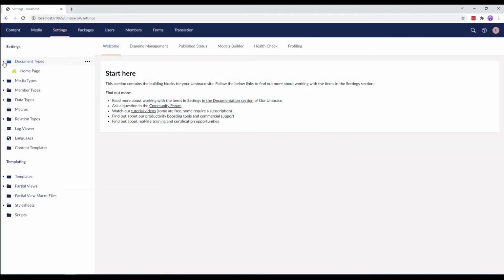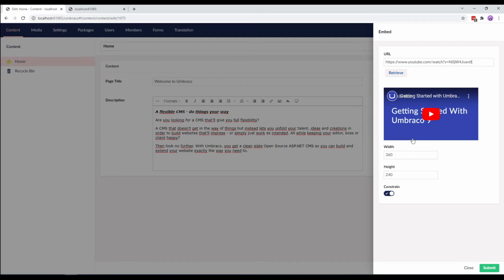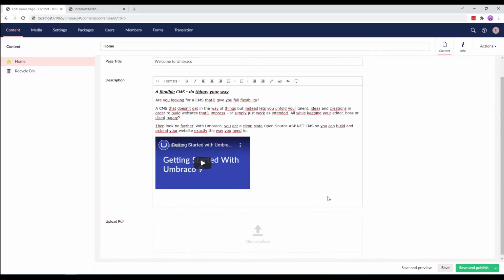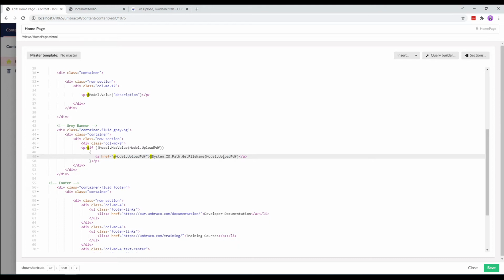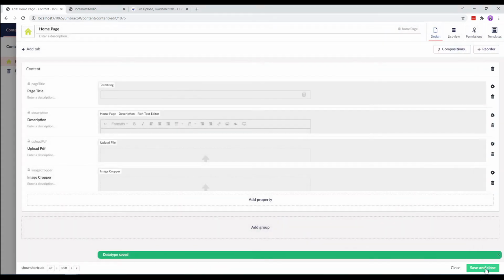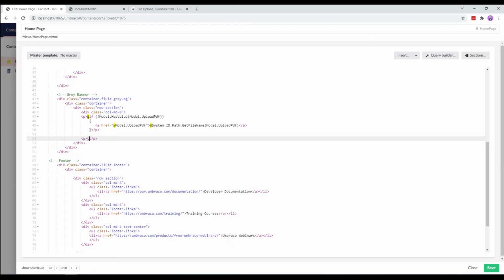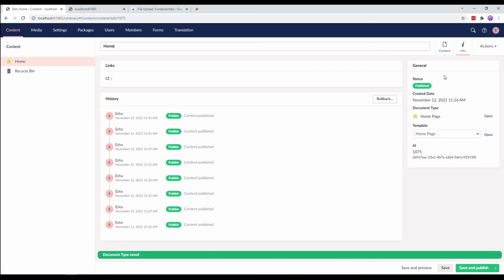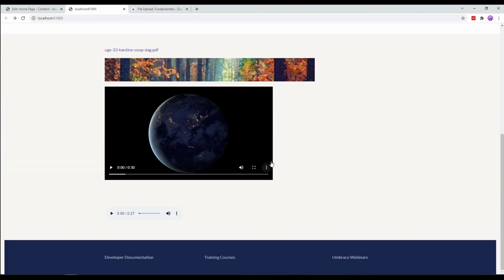Working with Media in Umbraco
This video covers how to use and render Umbraco's built-in Media Property Editors such as File Upload, Image Cropper, and Media Picker.